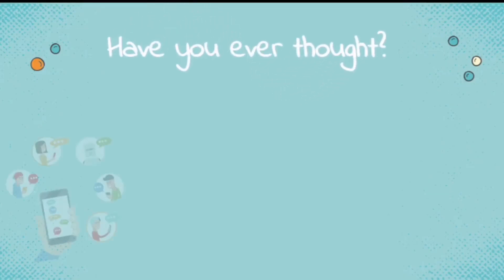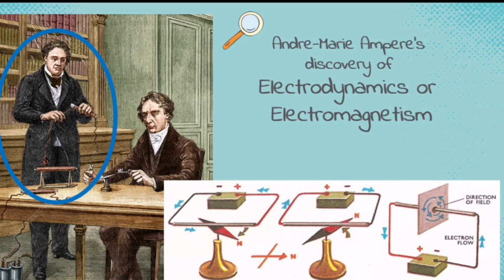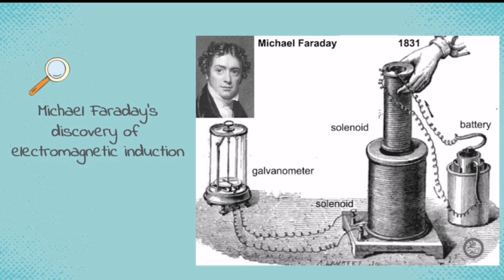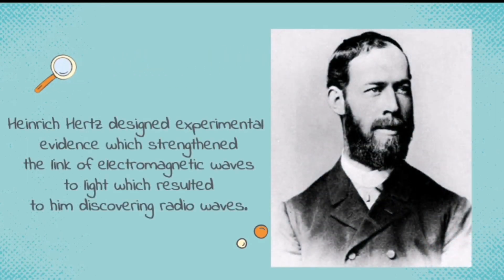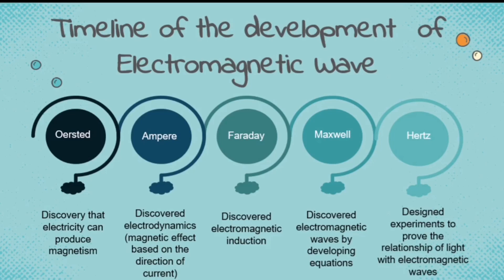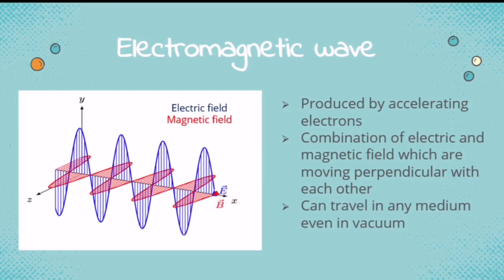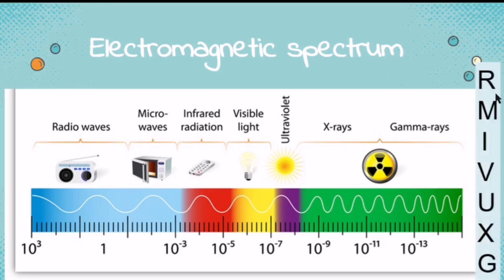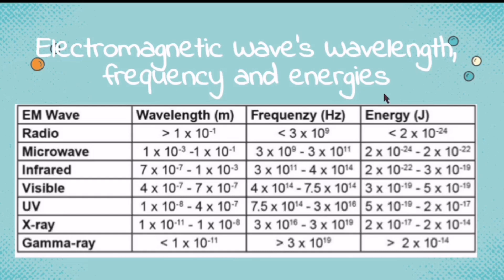Electromagnetic Spectrum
Hello learners! This video will show you what is an electromagnetic wave and how it was discovered.